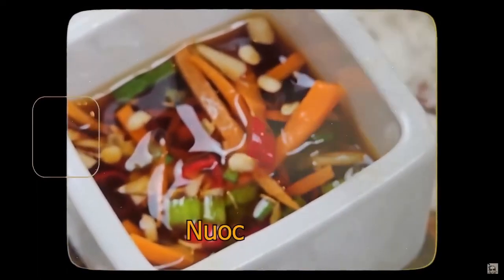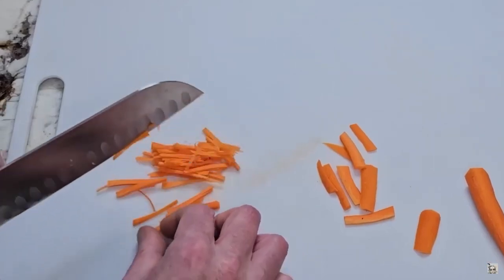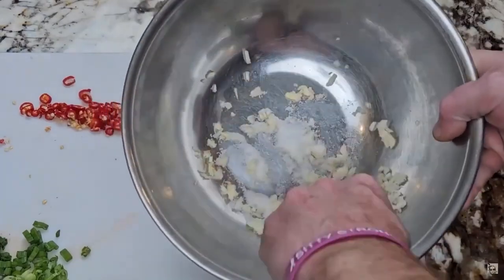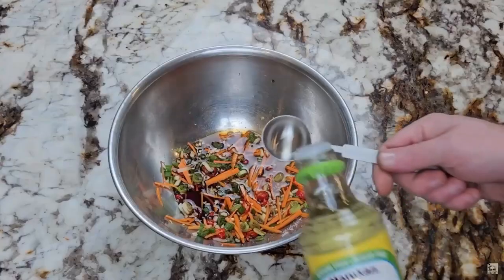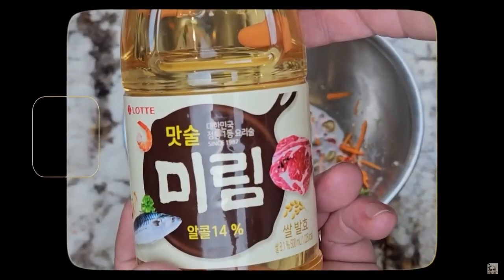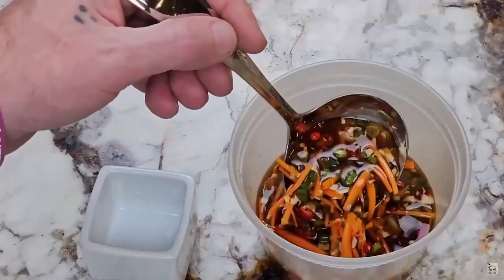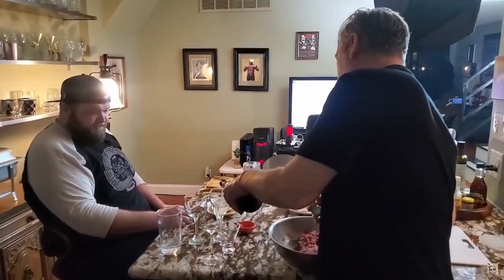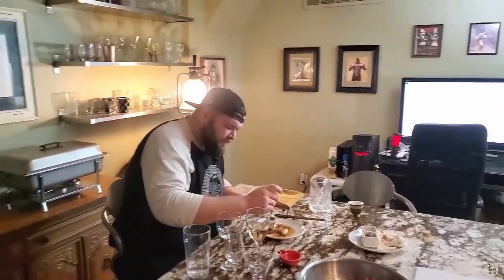Nuoc Cham - Vietnamese Dipping Sauce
A delicious sweet, sour, & spicy sauce that can be made in under 5 minutes!

Edited by @FRIENDLYHAM

Who do you think did better?

Ingredients (You might not be able to find at your local store)
Ground Thyme
Ground Oregano

Cooking Equipment & Utensils

Equipment
Cuisinart Pots & Pans
Chopped Non-Stick Pots & Pans
Roasting Pan (Large All Clad)
Roasting Pan (Small Enamaled)
Roasting Pan (Large Enameled)
Non-Stick Sheet Pans
Mixing Bowls (Stainless Steel)
Mixing Bowls (Muli-Color)
Cuisinart Food Processor
Cheap Food Processor
KitchenAid Architect Mixer
Decent Mixer for price (on sale $150)
Cheap Mixer
Spice Grinder
Ice Cream Maker
4" Whole Insert for Chafer (4" hotel pan)
2" Half Inserts for Chafer (2" half pans)
4" 1/3 Inserts for Chafer (4" third pans)
Knife Magnet
Utensils & Tools
Anmarko Spatuala Set
Gerior Fish Spatula
Falafel Mold
Falafel Mold (set of 3)
Vegetable Corer
Mesh Strainer Set
Funnel Set
Squeeze Bottles
Mortar and Pestle
Meat Thermometer
Candy Thermometer
Digital Thermometer
Blow Torch
Double Flame Blow Torch
Double Flame Blow Torch (Teal)
Butane Refills for Blow Torch

Recording Equipment & Lighting

Samsung Galaxy S23
Hohem Gimbal
Tripod (uBee FR64)

Audio
HyperX Mic (Red)
HyperX Mic (Multicolor)
Movo WMX-1
Lighting
HPUSN Softbox Lighting Kit
Storage
WD Elements 2TB